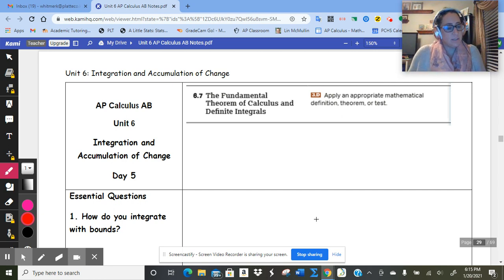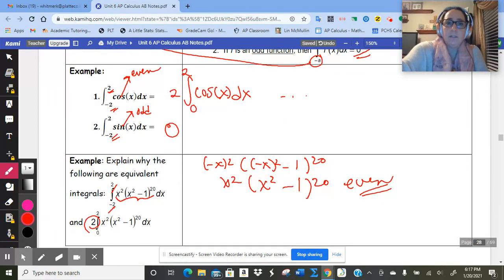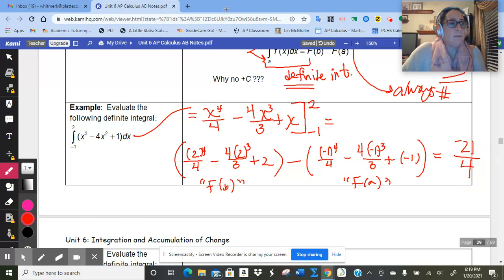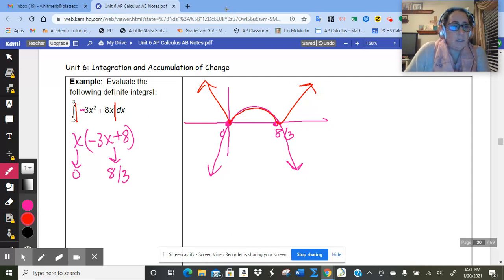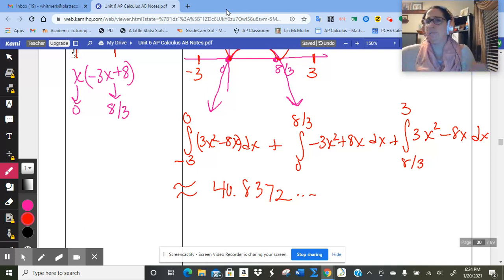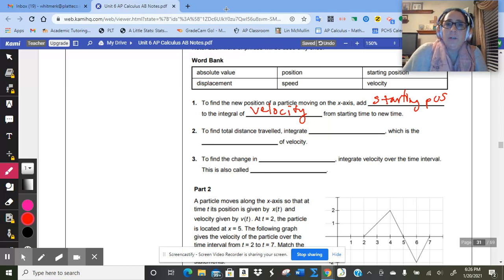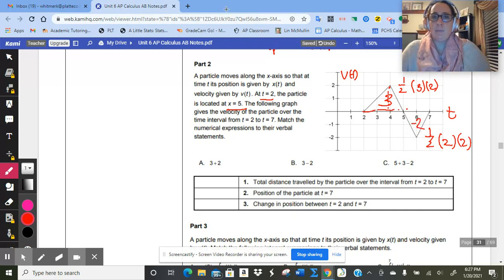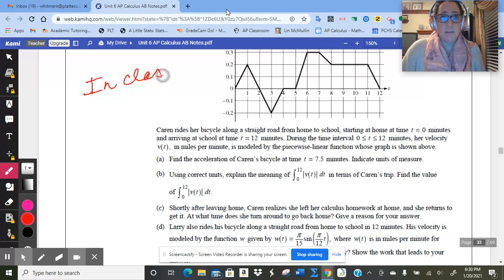AP Calculus AB Unit 6 Day 5